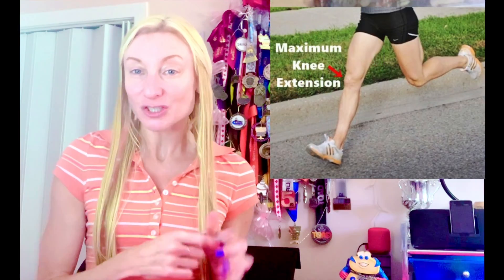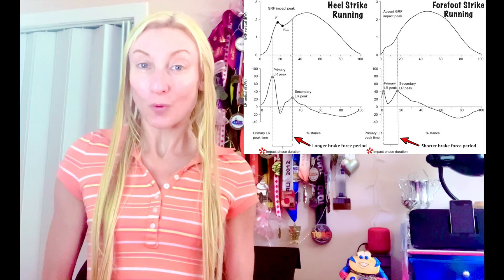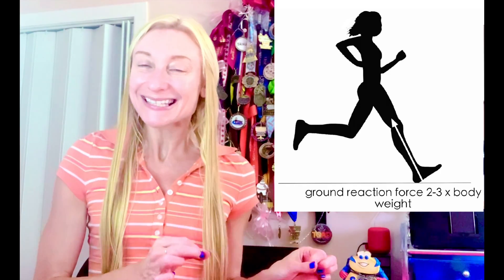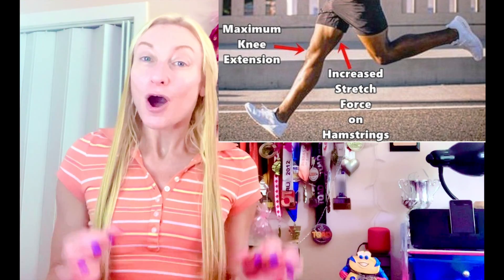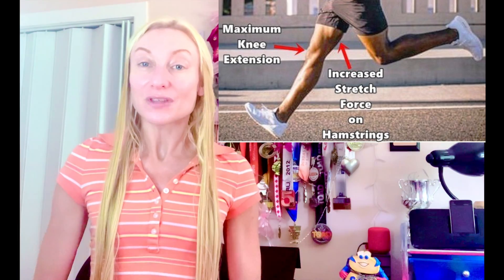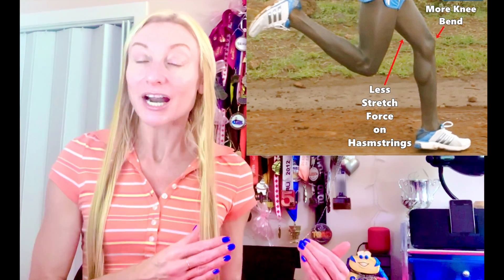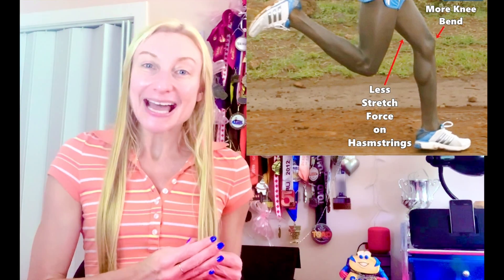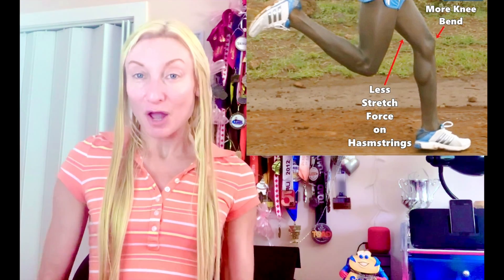Heel Strike Running Causes Hamstring Injury as Compared with Forefoot Running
Another reason heel strike running is bad for injury prevention is that it increases the risk of hamstring injury! This is because at heel strike, the knee is often fully unbent which stretches the hamstrings beyond maximum tension. Another problem with this is this happens during the touchdown phase of running, where the collisional force and the compressive wave are very high! In contrast, landing-forefoot (forefoot strike) while running naturally causes the knee to flex (bend) at touchdown, which not only reduces compressive impact on the hamstring, but prevents them which stops the hamstrings from exceeding stretch force threshold.

If you'd like, you can support Run Forefoot by shopping for minimalist footwear from the following places:

You can also show support and help keep Run Forefoot going by making a donation in any amount of your choosing